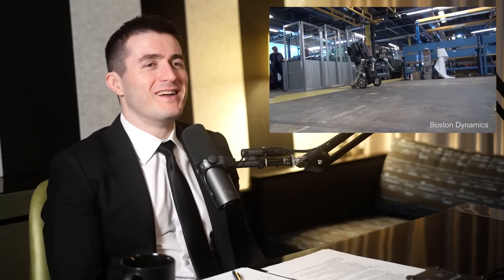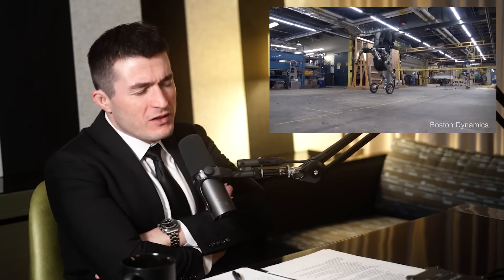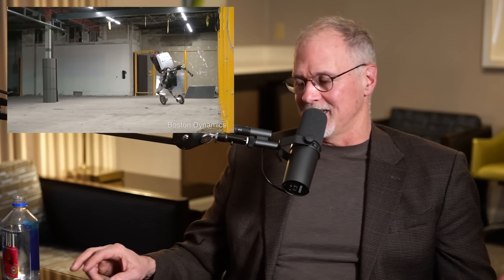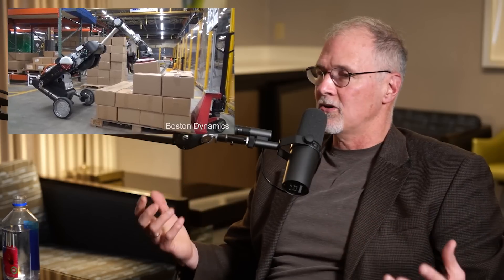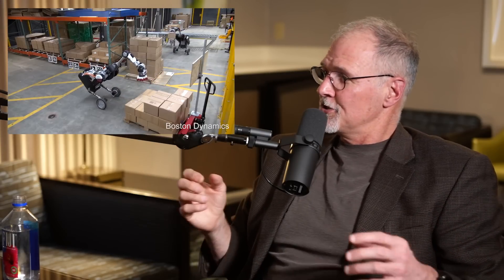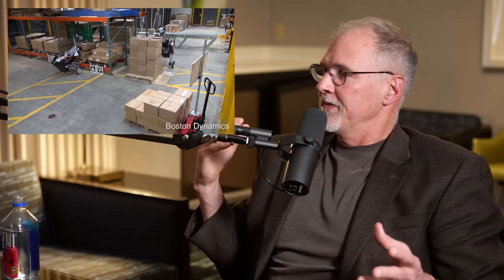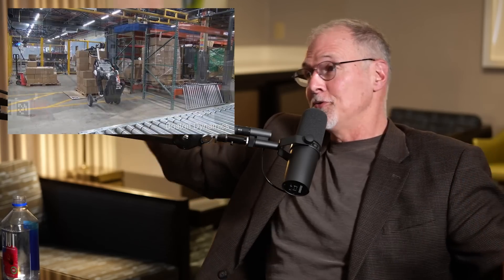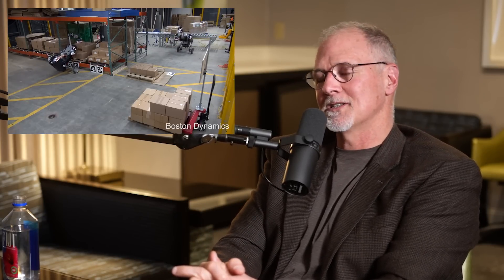Lex Fridman on the most epic robot he has even seen